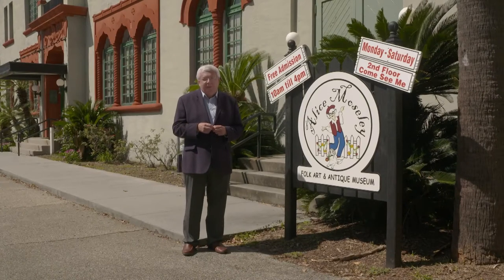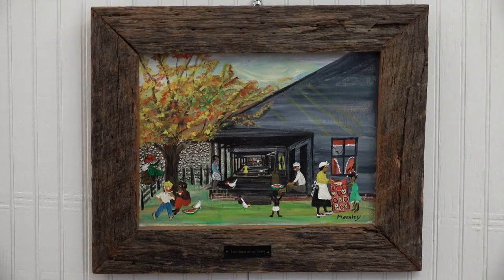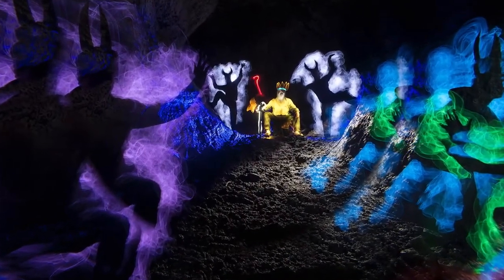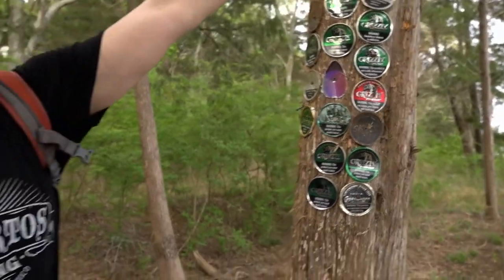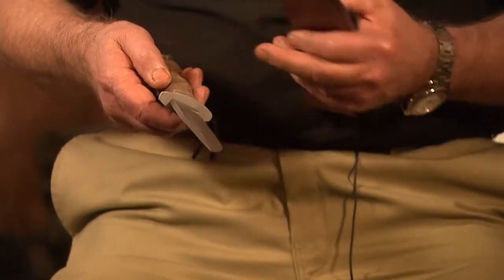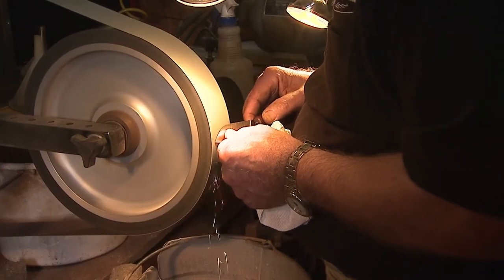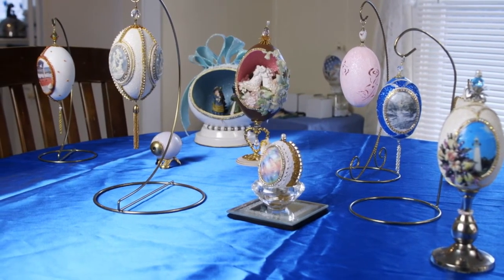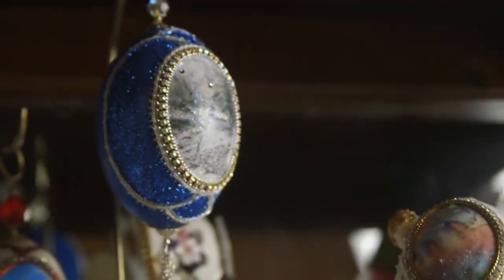Mississippi Roads 2021 - Passion into Art Season 17 Episode 02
We look at some individuals who’ve turned their passion to art. Photographer T. J. Legler is shining bright with his light paintings. Master Knife Maker, Paul LeBatard, gets to the point on how he makes his famous knives in Vancleave and we visit Judy Noble and her collection of Faberge eggs.